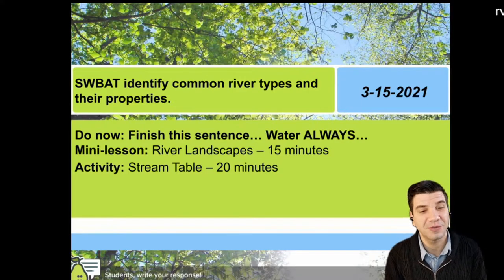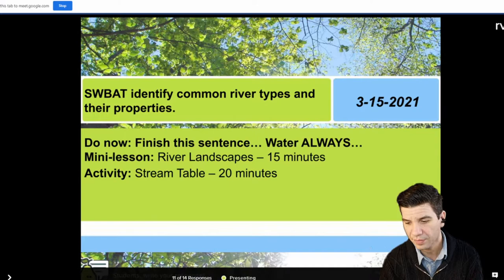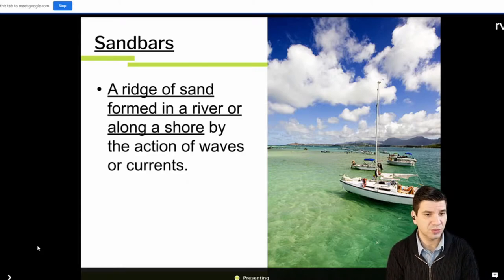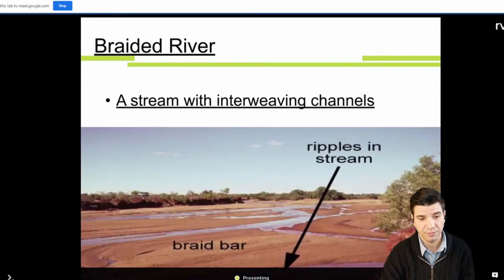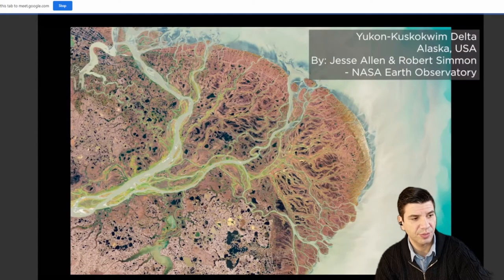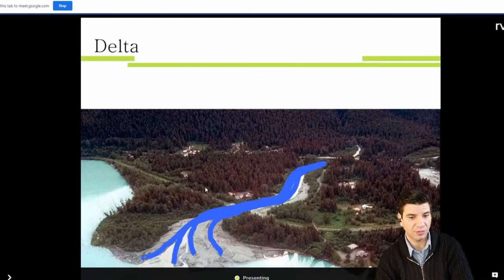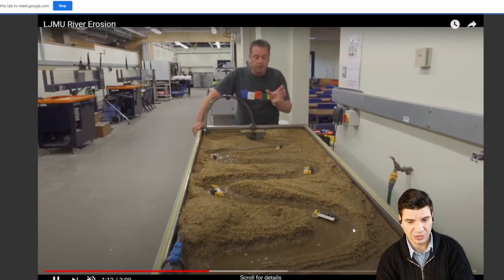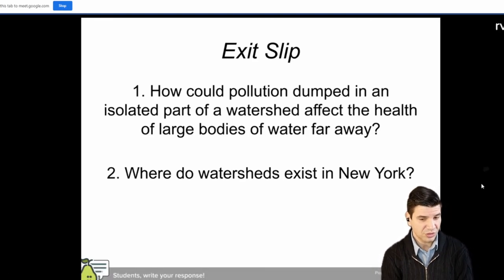3 15 2021 Recorded Lesson - River Landscapes